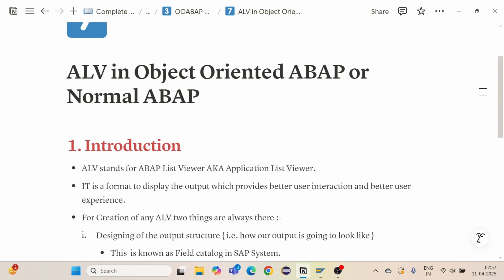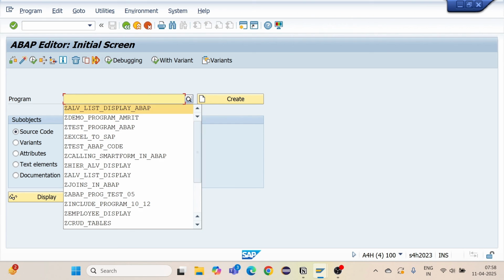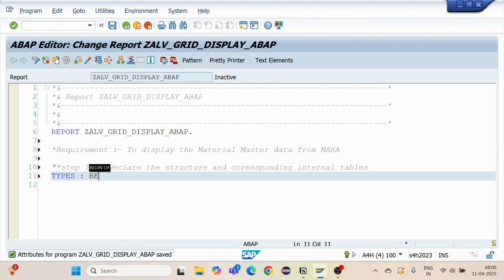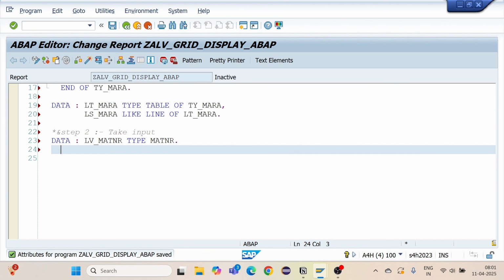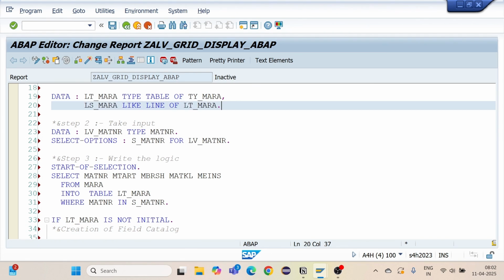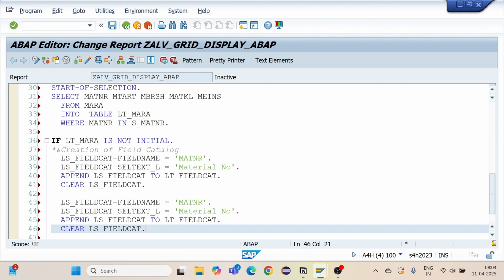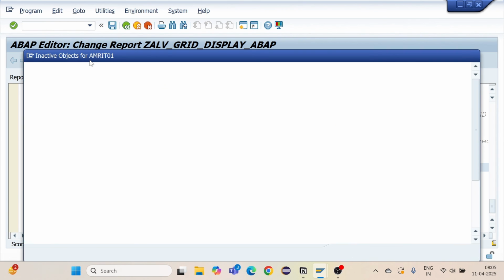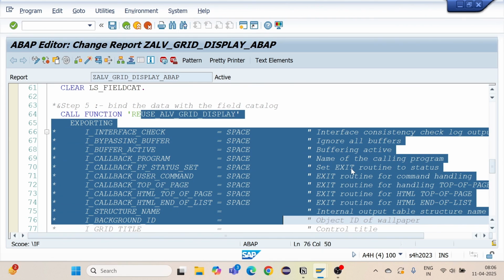2.21 ALV Grid Display using function Module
🔥 ALV Grid Display in SAP ABAP! 🔥
📊 Learn how to create beautiful and interactive ALV Grid Displays using powerful Function Modules in this step-by-step tutorial! 💻✨

✅ In this video, you'll discover:
🔹 What is ALV (ABAP List Viewer)?
🔹 How to use REUSE_ALV_GRID_DISPLAY FM
🔹 Displaying internal table data in an ALV Grid
🔹 Setting field catalog and layout options
🔹 Boosting UI & readability of reports 📈👀

🚀 Whether you're a beginner or brushing up your skills, this video is your go-to guide for mastering ALV reporting using function modules.

🎯 Perfect for:
👨‍💻 ABAP Developers
🎓 Students & SAP Learners
💼 Professionals upgrading their SAP skillset

💥 Watch now and transform your reports into dynamic, user-friendly ALV Grids! 💥